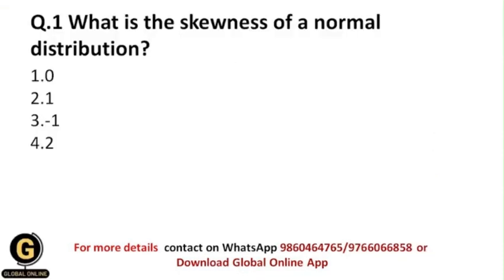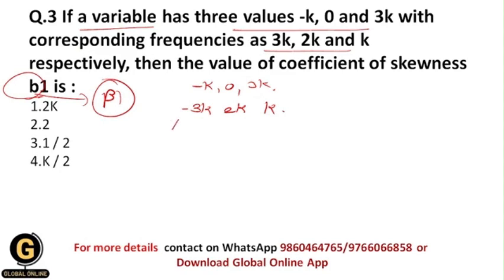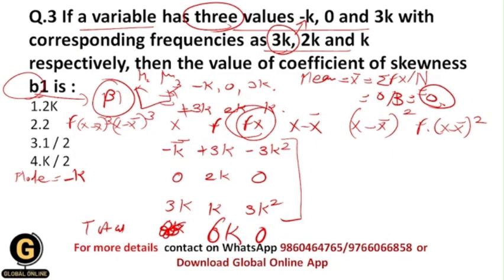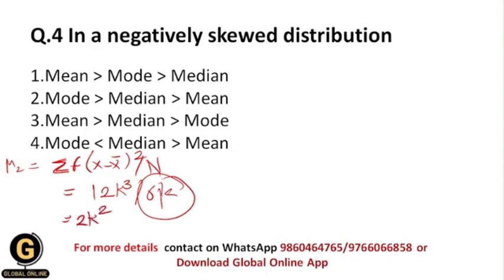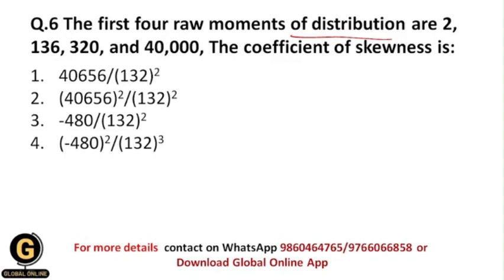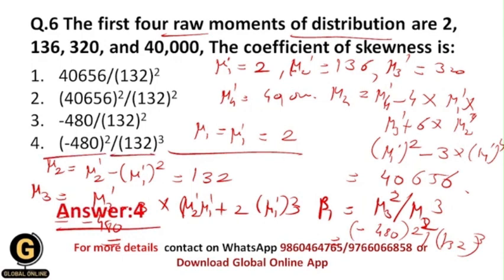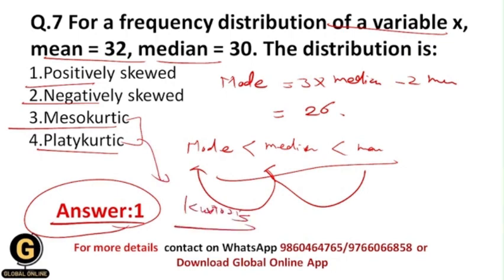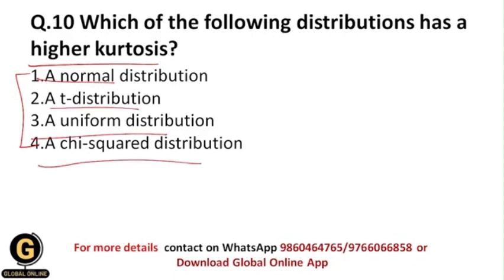GITAM University Research Admissions Test 2023 MCQs|Skewness and Kurtosis in Research MCQs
In this session, I have discussed skewness and kurtosis in research by using mcqs.
Hello Aspirants,
GITAM University Research Admissions Test 2023 notification is out. Last date of online application form submission is 10th June 2023.
Research Admissions Test 2023 is on 25th June 2023.
The entrance test will have 50% questions on research aptitude/methodology and 50% on subject specific area.
Test will have descriptive and objective type questions.
Total marks of the exam will be 160. 80 marks will be for research aptitude and 80 will be for subject specific area.
Test will be for two hours.
Syllabus of PhD Entrance test
Syllabus of Research Aptitude
1. Understanding the research
2.Types of Research
3. Writing a Research proposal
4.Definition and Importance of hypothesis
5.Types of Hypothesis
6.Sampling Techniques
7.Data Collection Tools
8.Data Analysis
9.Graphical interpretation of data
1. Full Syllabus Notes,
2. Full syllabus Test Series
3. 1500+ MCQ Set with answers
4. Full Syllabus Video Lectures

           1.UGC NET ECONOMICS
           2.UGC NET COMMERCE
⏩ KSET
⏩ APSET
⏩ MHSET Chemistry
⏩ MHSET Economics
⏩ MHSET Commerce
⏩ MHSET Management
⏩ TNSET Paper 1
⏩ TNSET Chemistry
⏩ TNSET Economics
⏩ TNSET Commerce
⏩ TNSET Management